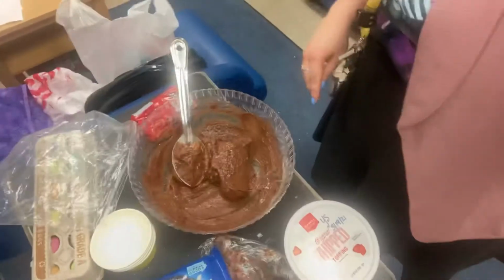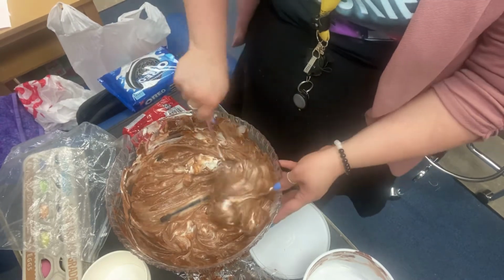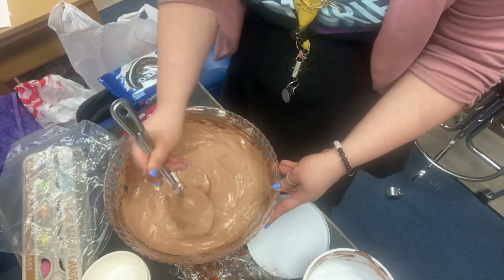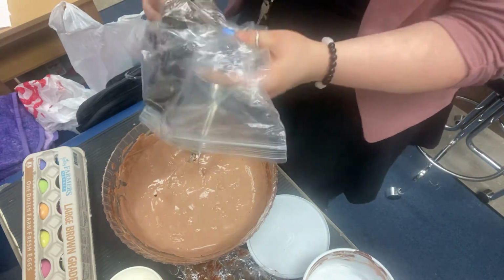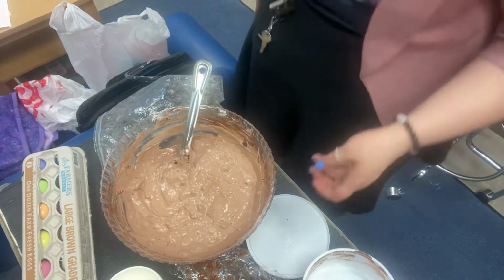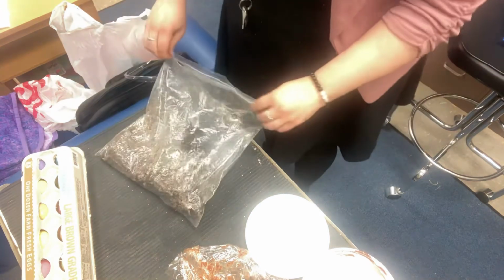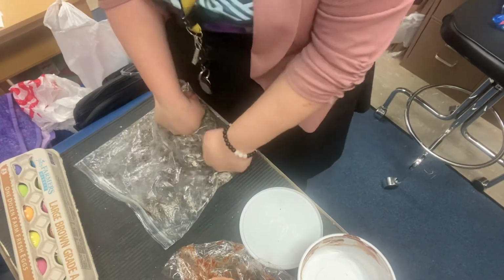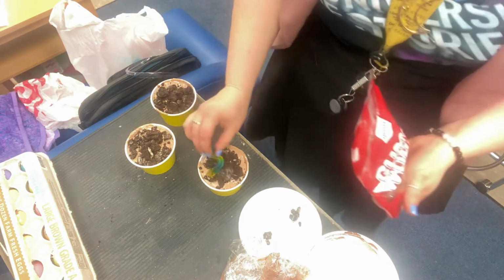Messy Monday dirt pudding!!